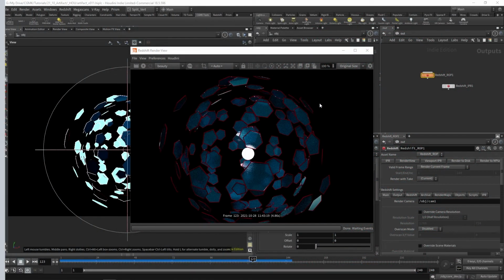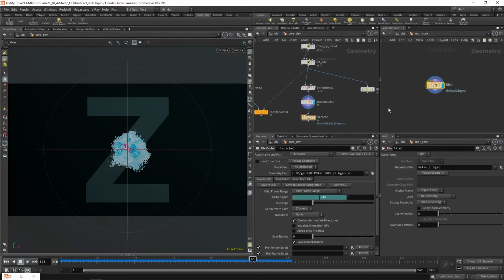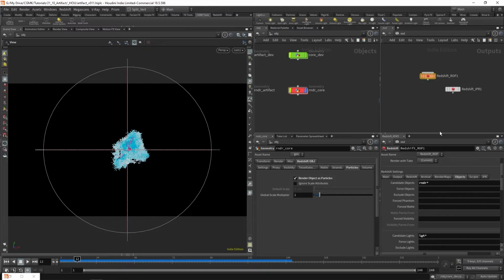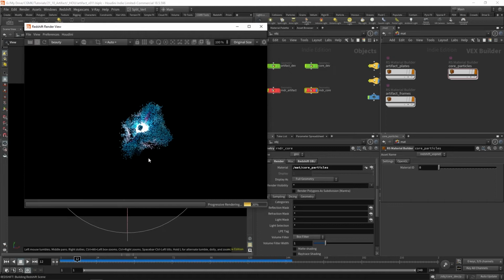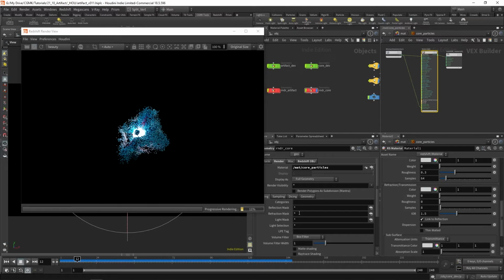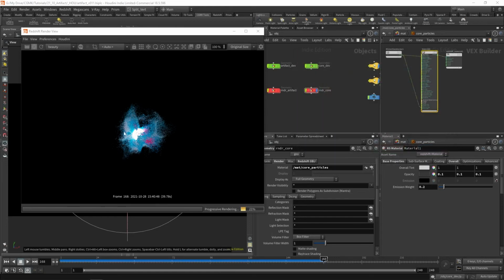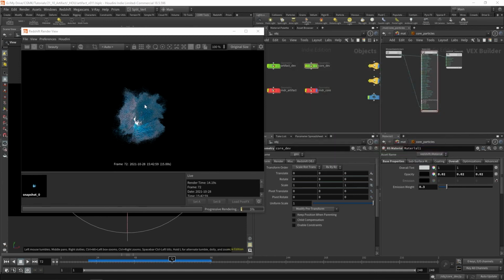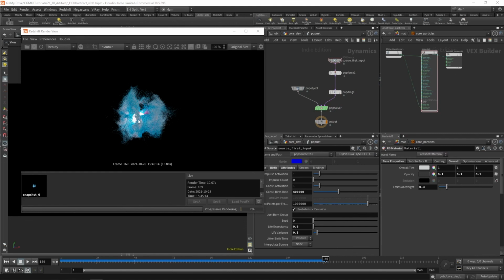CGMK Houdini Course - The Artifact - 12 Shading the Particles